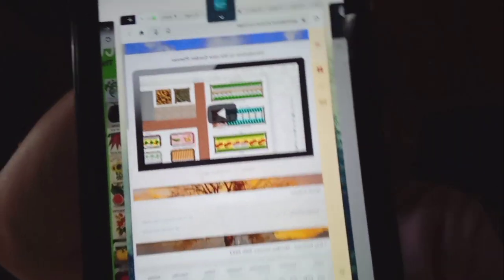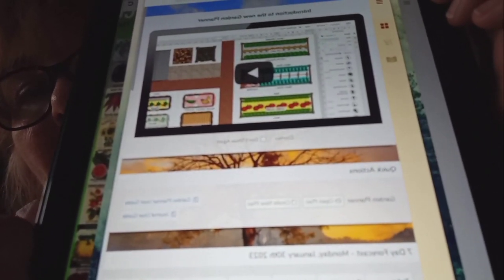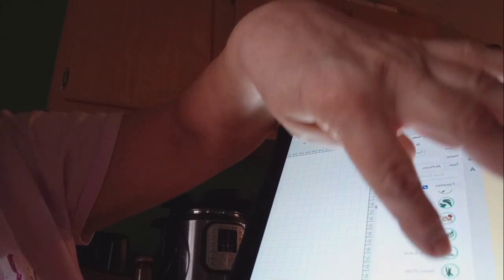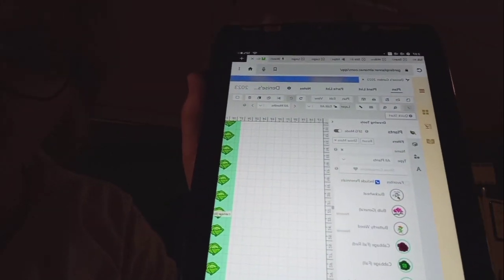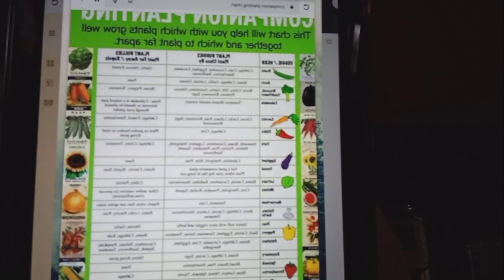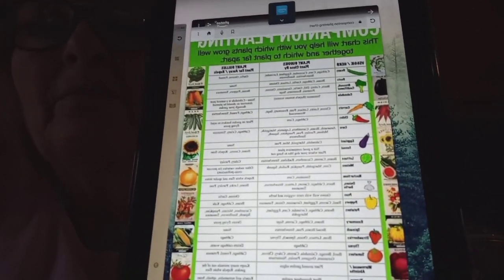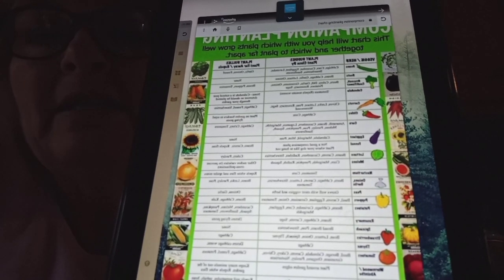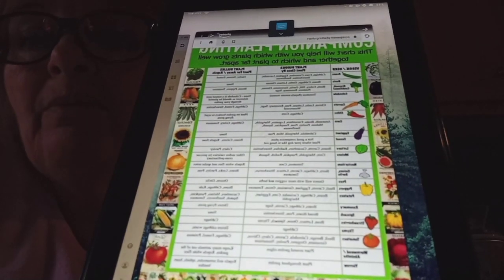Garden design,Companion Planting, Master Gardener Programs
Hi everyone, I hope you enjoyed this video and got your imaginations going for that Spring garden!

Here are the websites I used in the video for you to check out.

companionplanting.com-what to plant together and what not

FarmersAlmanac.com- for garden design

Willis and Denise
Lazy K Homestead